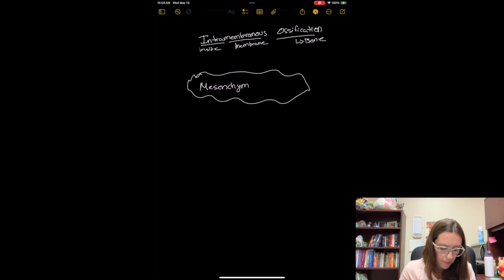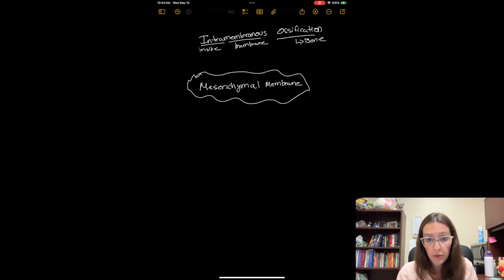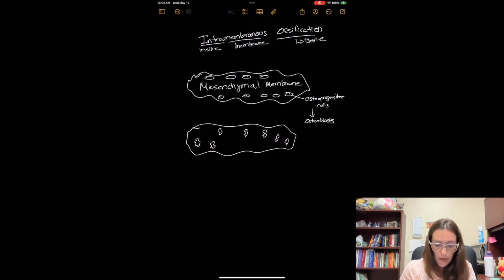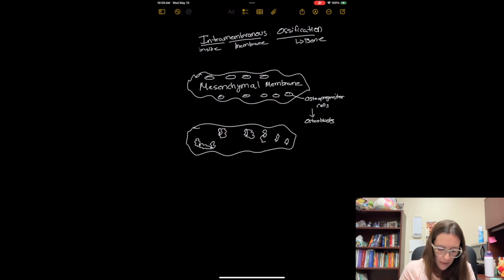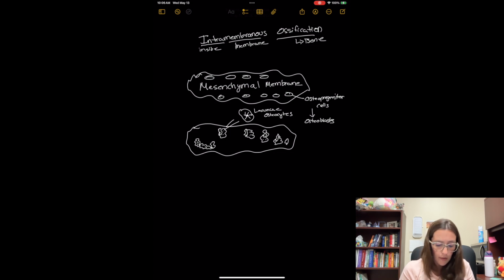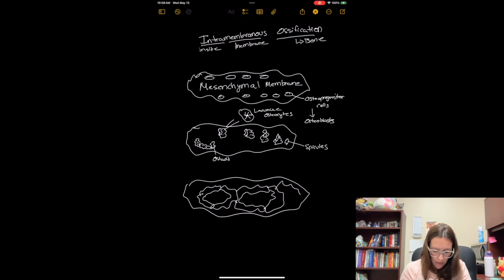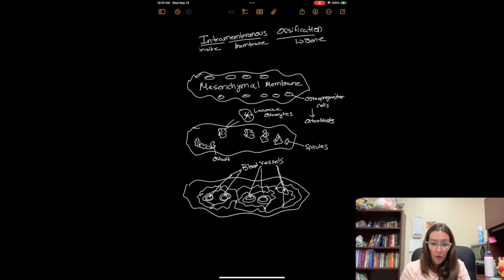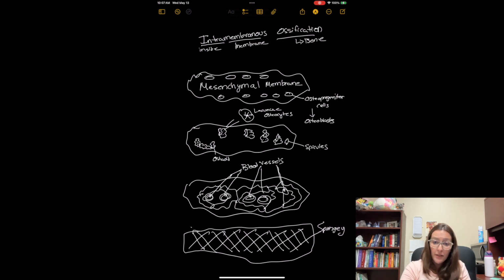Intramembranous Ossification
Dr. Sterling walks through the stages of intramembraneous ossification and explains some of the key differences between it and endochondral ossification